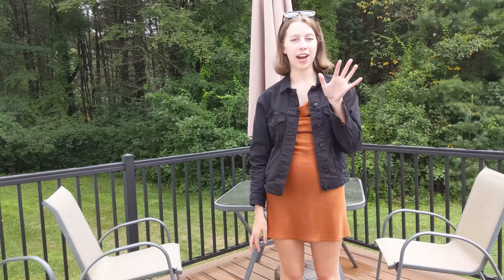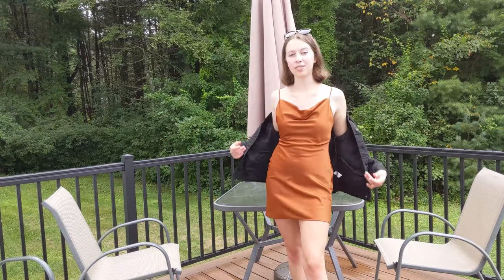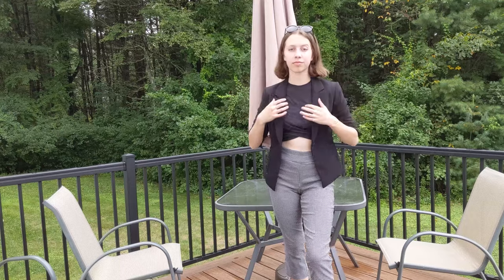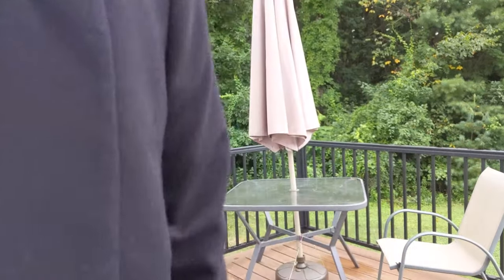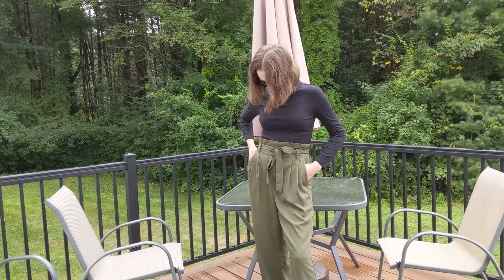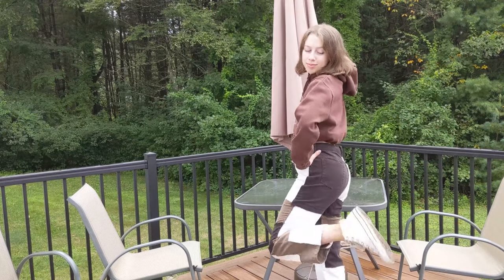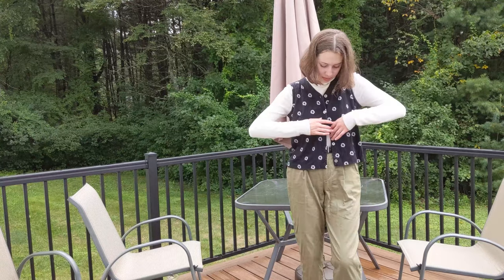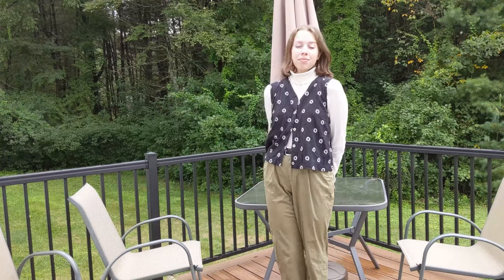2021 Fall Back to School Lookbook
Here are some outfits that I can't wait to wear this fall! Comment which is your favorite!